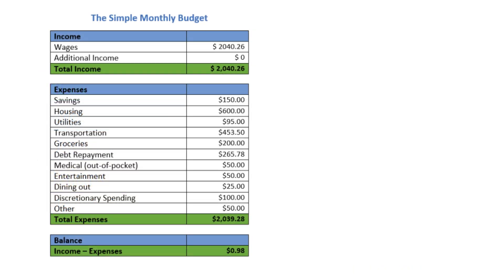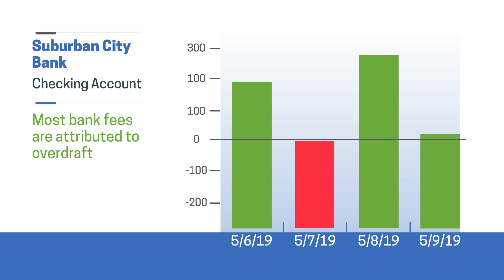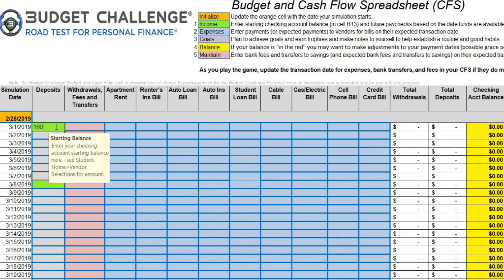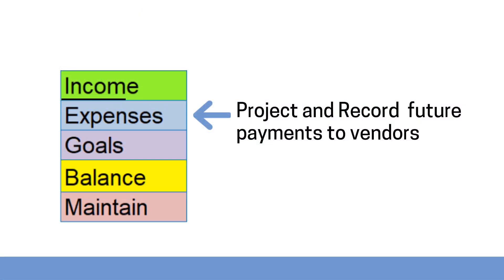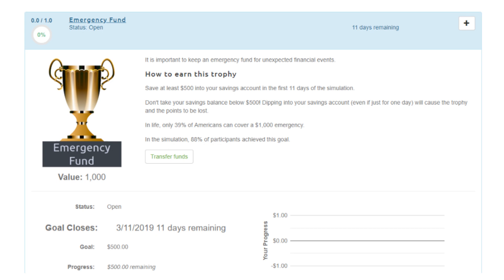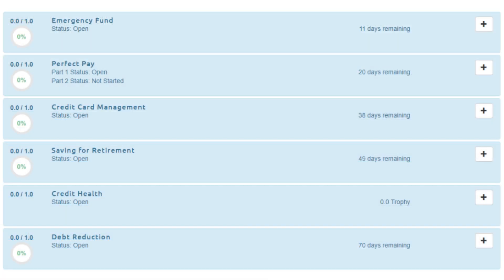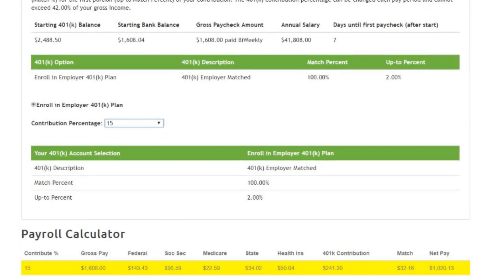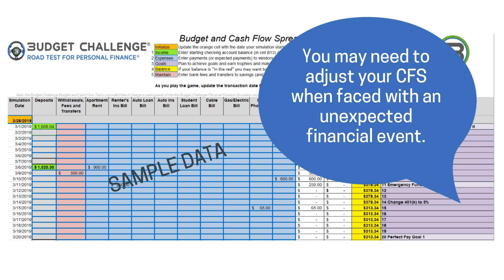Building a Budget Using the CFS/CFB Tool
Learn all about the better way to budget using the Budget Challenge CFS/CFB Tool